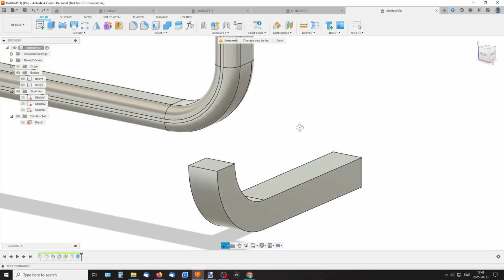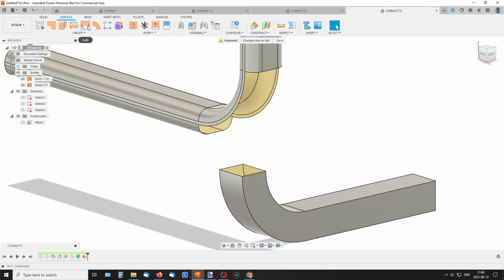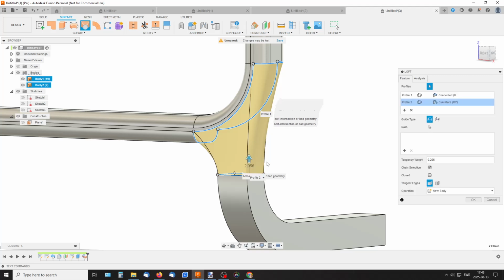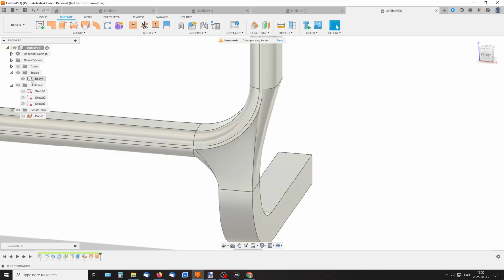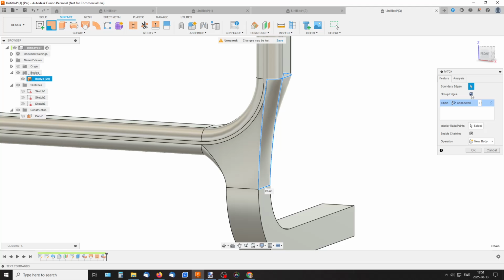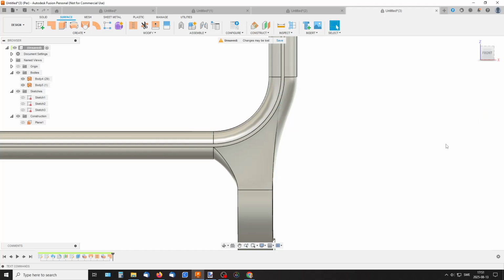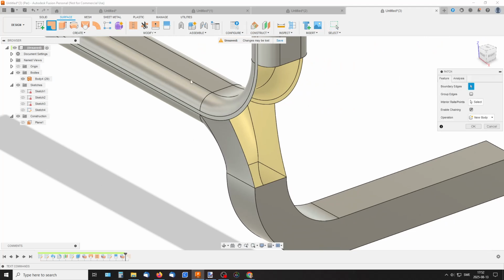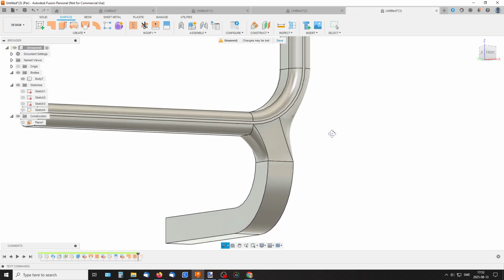Connecting two bodies with surface modeling